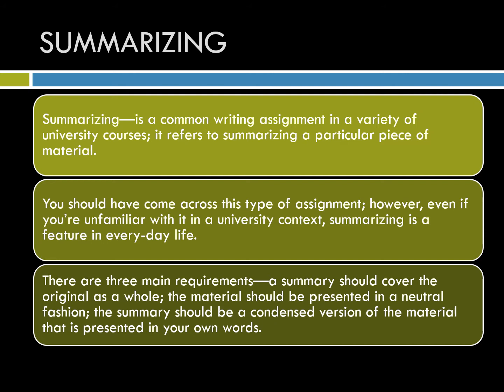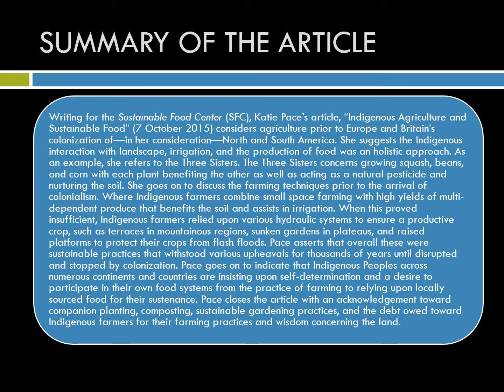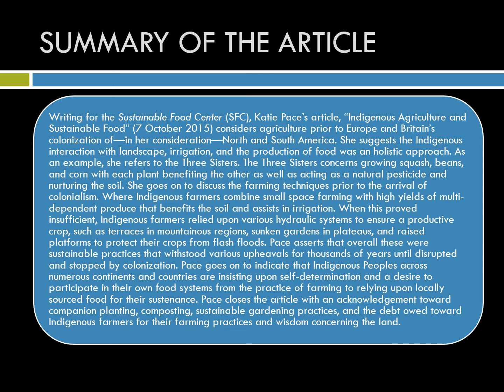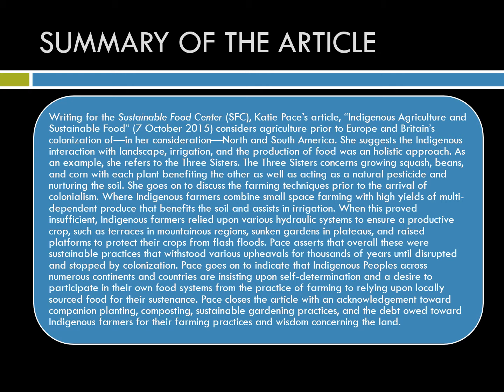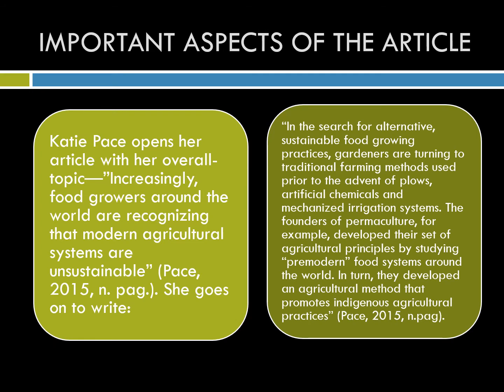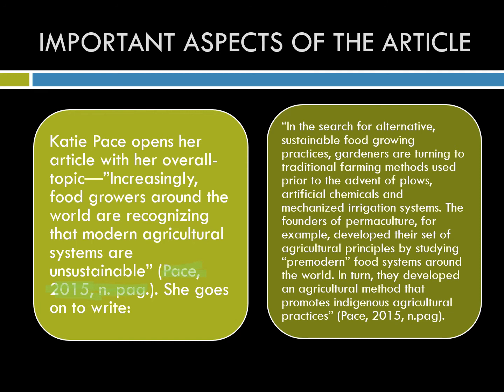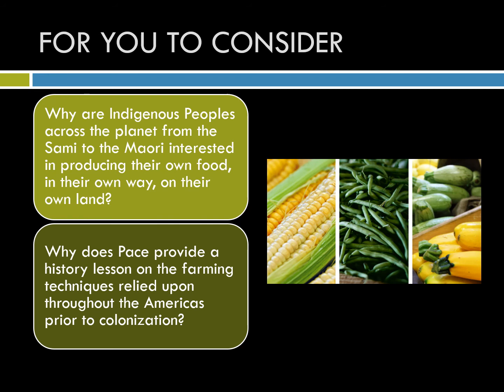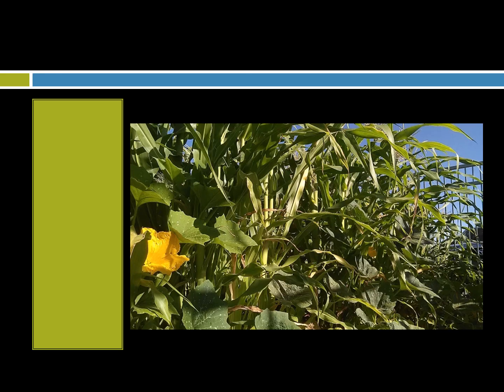Article by Katie Pace for ENGL 1300